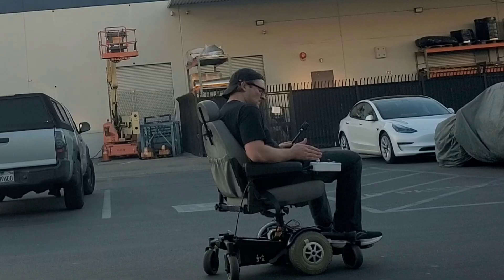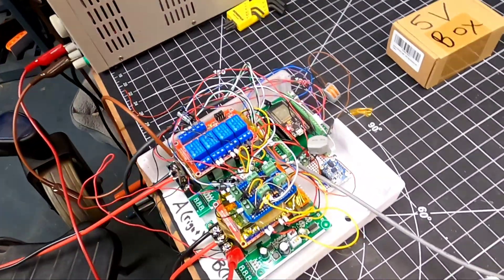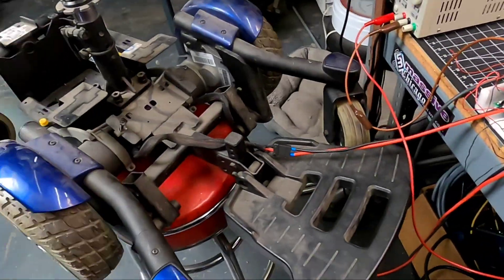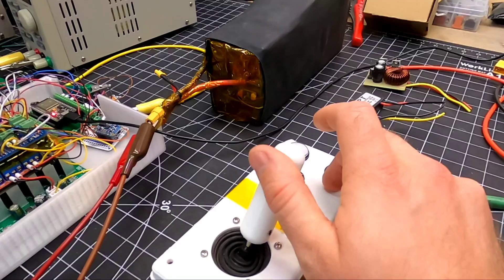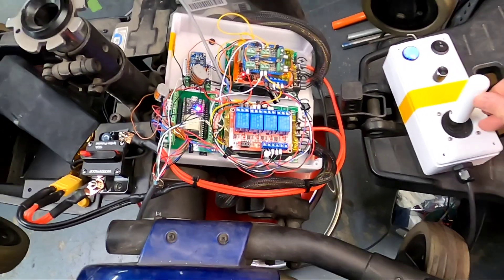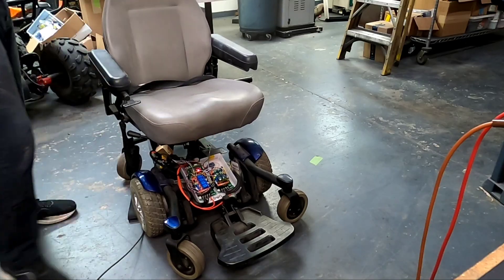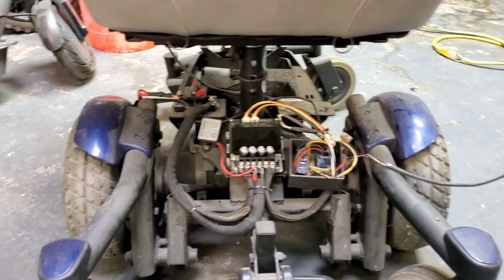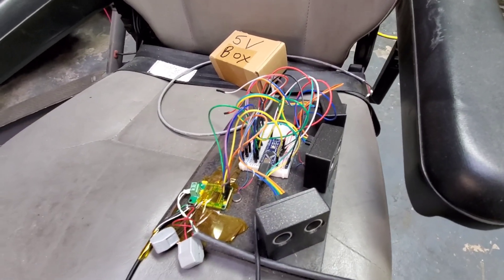Hack a powerchair and make it fast | Part 3 & 4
This is the moment you've been waiting for.. the build and test of the open source/DIY Jazzy Select 6 power wheelchair. This video is the part 3 and 4 that I mentioned in the original video. You'll get glimpses into the build process and the first operational test of the chair. I have since changed some things and done more testing, but let's talk about that at the end of the video. Enjoy!

Cytron motor controller

Time Links:
0:00 - Intro
0:27 - Let's build the motor controller
2:14 - System review
3:20 - Look it works!
3:35 - Software debugging
4:30 - Integrating the motor controller into the chair
6:25 - Final checkouts
7:35 - FIRST TEST
9:15 - Post test review
10:41- UPDATE JUNE 2024 - new motor controller
11:32 - Ultrasonic sensors for obstacle detection and auto-braking